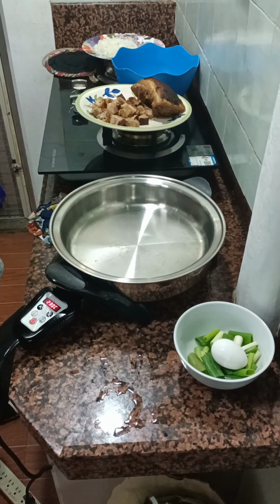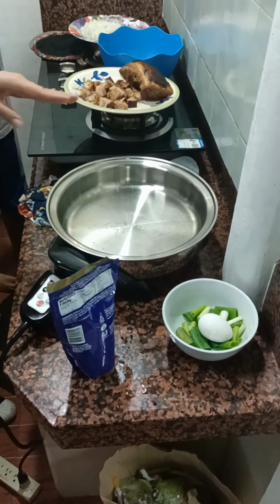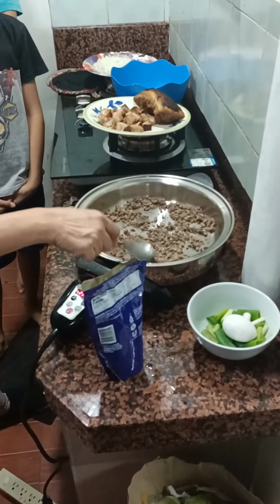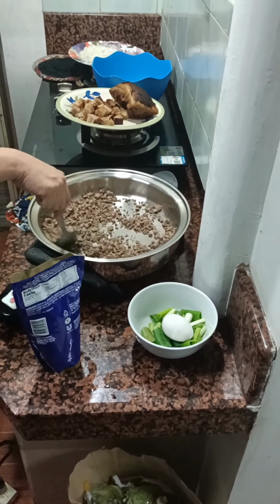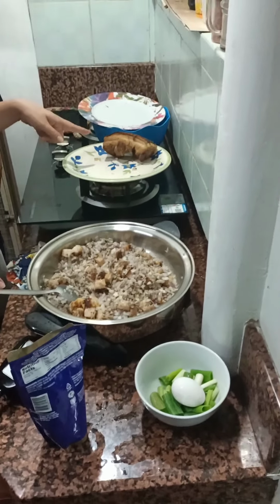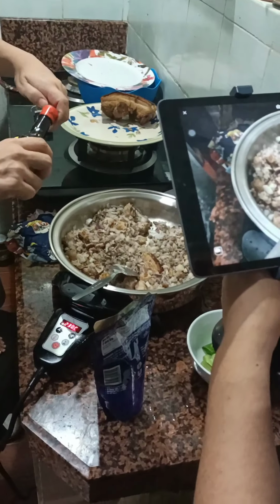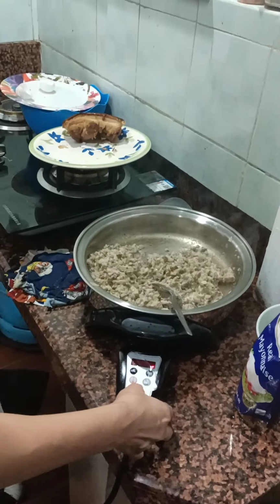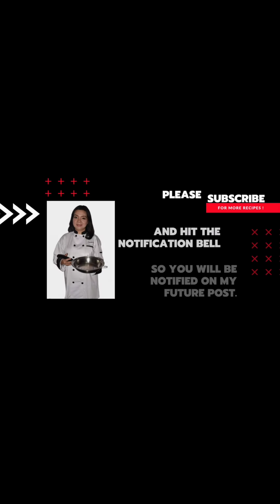Saladmaster Cooking Tutorial Service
Happy viewing!

Have a happy , healthy & wealthy day!